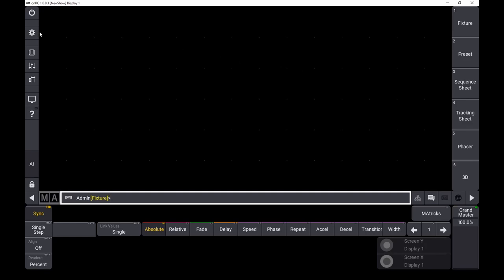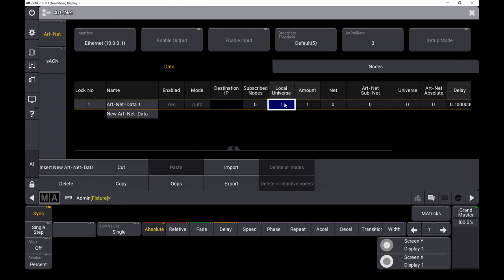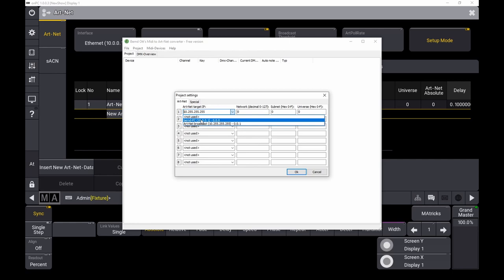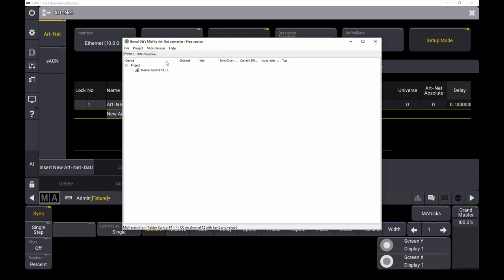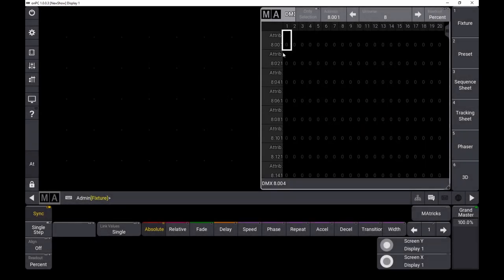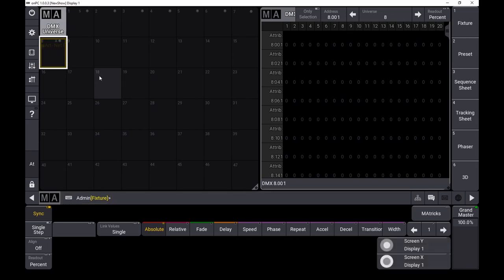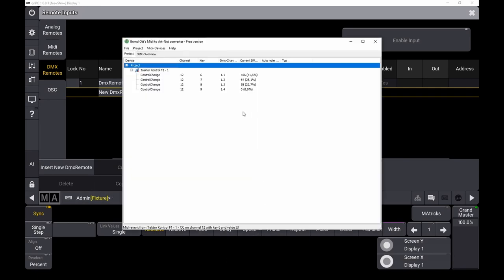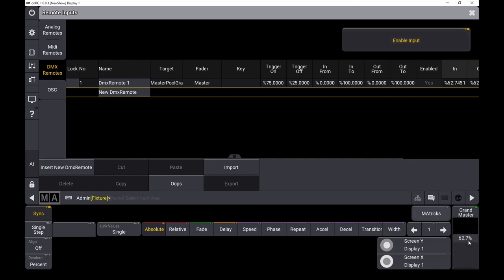Bernd Ott's Midi to Art-Net converter (BOMAC) with MA-Lighting GrandMA3 (GMA3) - REUPLOAD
This is a reupload, because i forget to show how to enable the merge mode, in the original video.

In this video i show how to connect BOMAC to a GMA3 onPC.

BOMAC converts Midi events to Art-Net. It understands CC and note events. You can use this software for remote controlling lighting desks or other devices/software which understands Art-Net.

When you are running onPC on the same computer as BOMAC you may need a workaround: